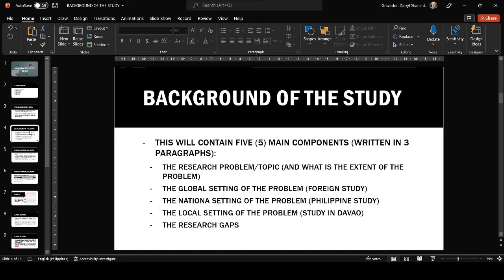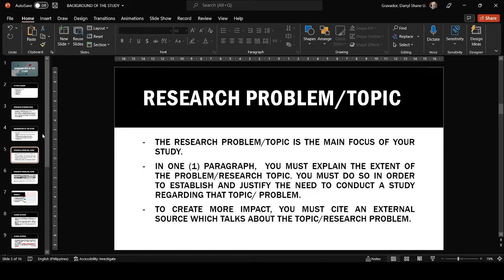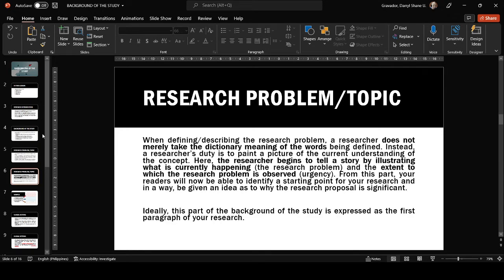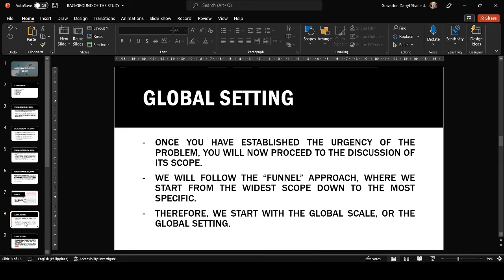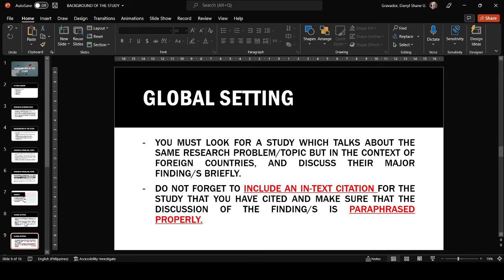PRACTICAL RESEARCH 1 - BACKGROUND OF THE STUDY